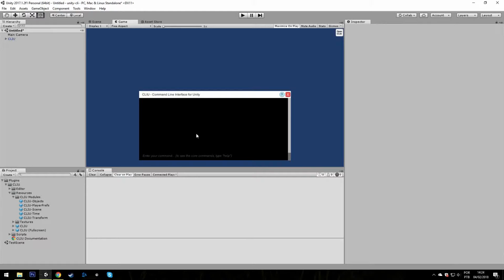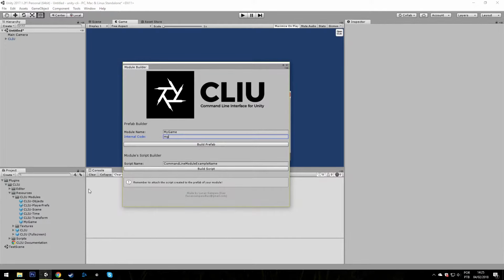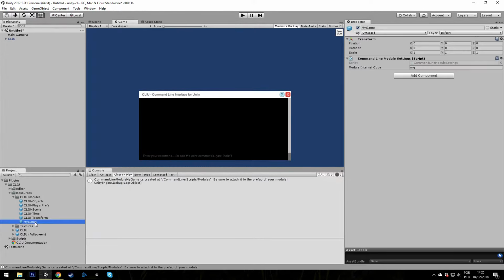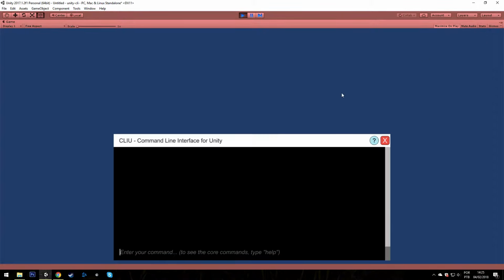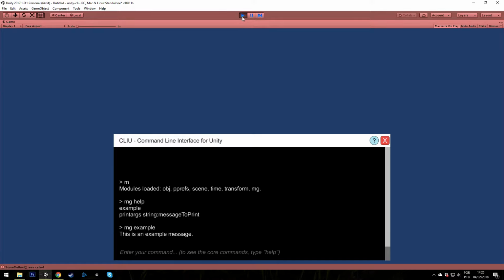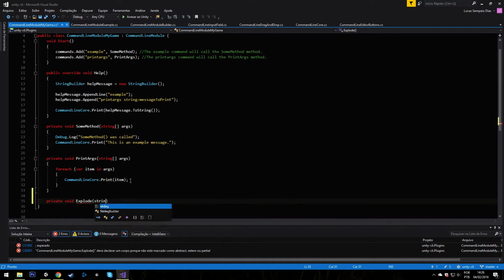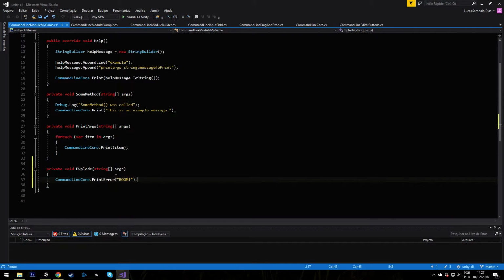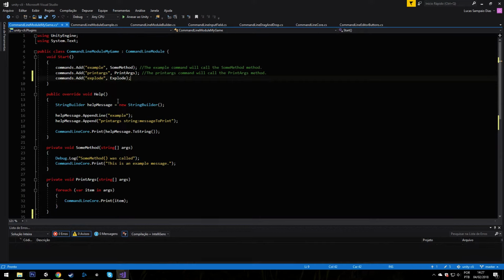Custom Modules for CLIU - Command Line Interface for Unity